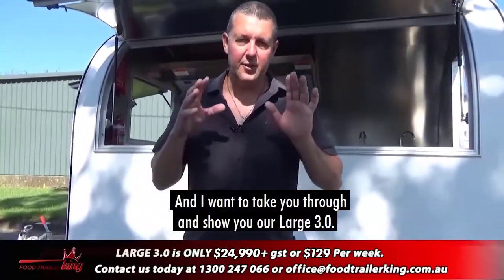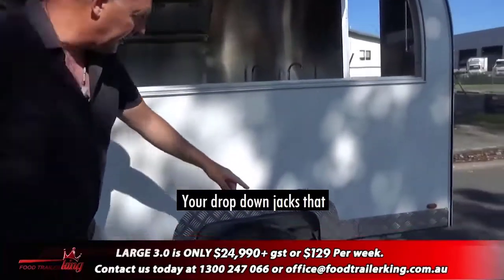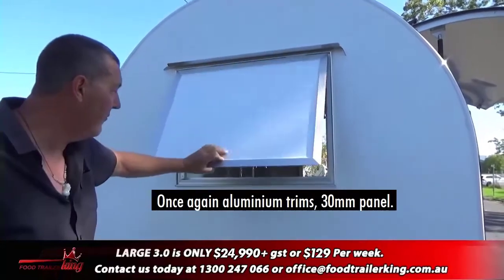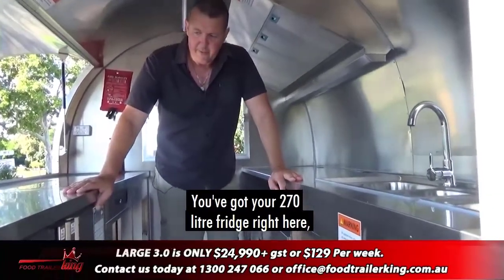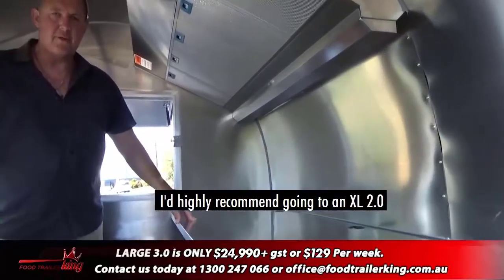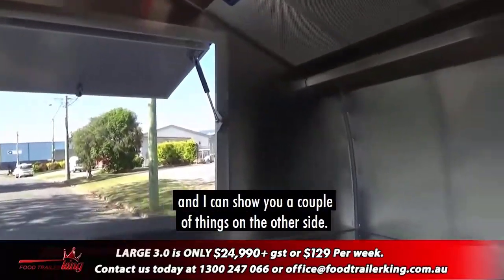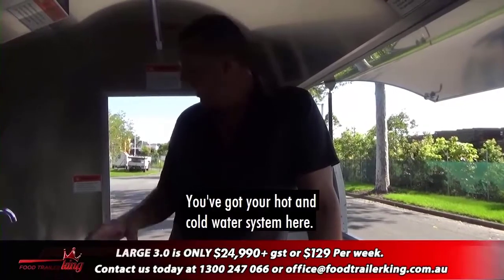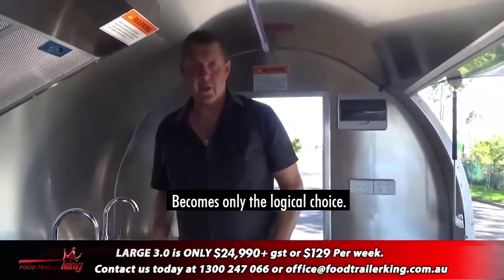Food Trailer King Large 3.0 Food Trailer Video Tour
Large 3.0 Food Trailer - from $24,990+GST or around $129 per week on finance, the large trailer is perfect for 2-3 people.
Great trailer for:
- Coffee
- Baked goods
- Breakfasts
- Juices and Smoothies
- Hot chips, hot dogs and snacks

✔ 2.8 x 2m Internal Work Area
✔ Guaranteed Council Compliance
✔ Platinum Core Insulated Panels
✔ Stainless Steel Counter Tops
✔ Under Bench Shelving Storage
✔ 270 litre fridge
✔ Hot And Cold Water System
✔ Wiring, Power Points And Internal Lighting
✔ Ready To Fit Out With Your Preferred Catering Equipment